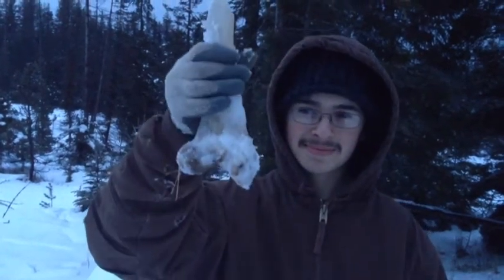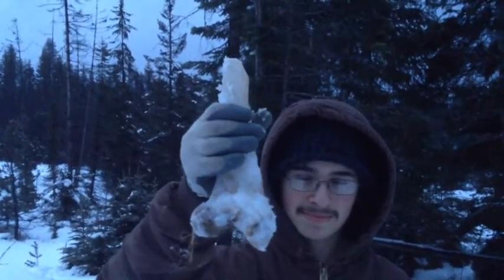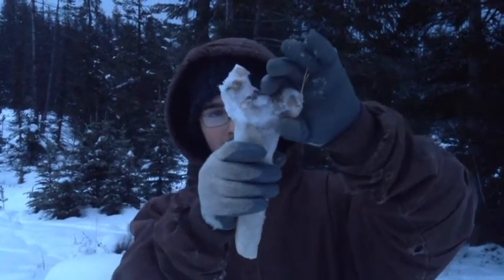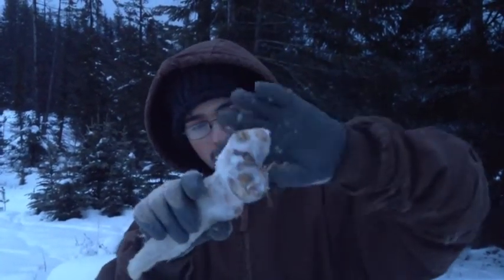Mountain Boy on an Elk Bone Hunt for his Machete Project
Today our Mountain Boy and I take you into the wild in search of an elk bone to use on the handle of his machete.